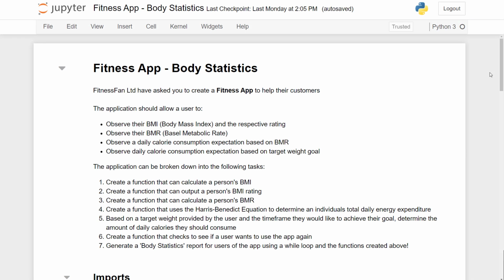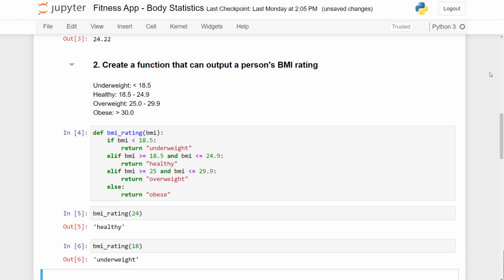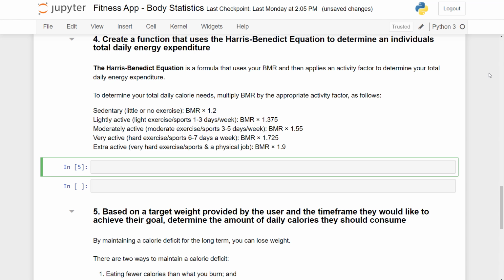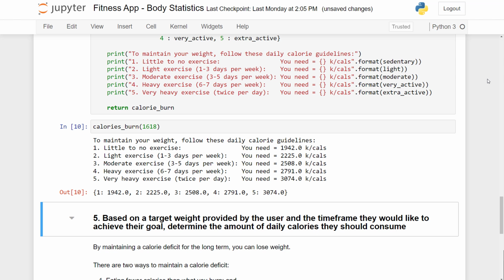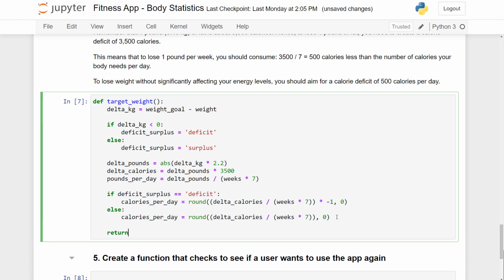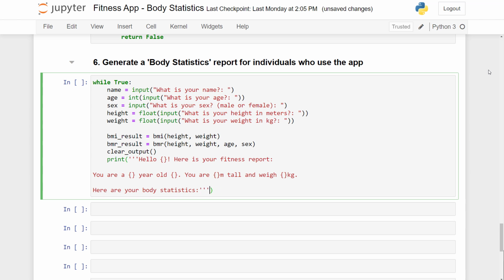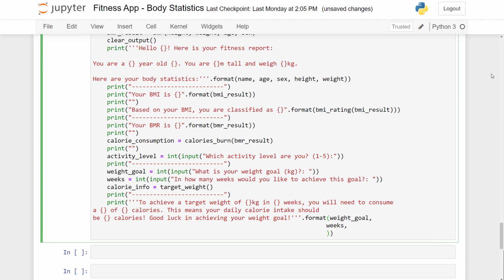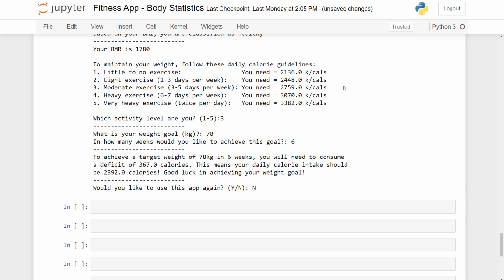Python Day 98: Fitness App Project Solution Step by Step!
In this session, you will explore the complete solution to the Fitness App project in Python, applying multiple programming concepts to build a fully functional interactive application.

You will walk through the implementation step by step, using functions, conditionals and user input to create a program that can process information, respond dynamically to users and simulate a real world style fitness application.

Today, you will learn how to structure the application logic, organise functionality with functions and use decision making to create a more interactive and responsive user experience.

By the end of this lesson, you will have a deeper understanding of how Python concepts work together to create practical applications and reinforce your programming skills through hands on development.

• How to build a Fitness App in Python
• How to use functions to organise code efficiently
• How to use conditionals to control application logic
• How to collect and process user input
• How to structure a complete interactive Python project
• How to apply Python concepts in a practical real world style application

Working through this project helps you:
• Reinforce core Python programming skills
• Understand how real applications are structured
• Improve your problem solving and coding logic
• Gain confidence building interactive applications
• Move from theory into practical software development
Projects like this are essential because they help transform programming concepts into real coding ability through hands on practice.

• Beginners building practical Python projects
• Learners practising functions and conditionals
• Students strengthening their coding confidence
• Anyone interested in building interactive applications
• Viewers who enjoy step by step coding walkthroughs

🔥 Build a Real World Style Python Application
This session is where your Python skills become more practical and project focused.
By building the Fitness App, you will see how functions, logic and user interaction combine to create a complete and functional application.

👉 Comment if you added extra features to your Fitness App